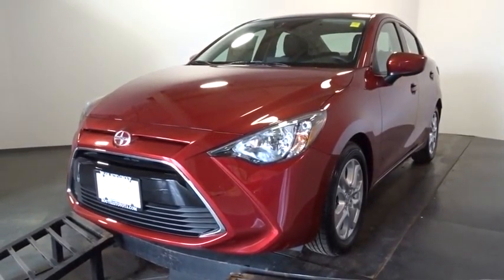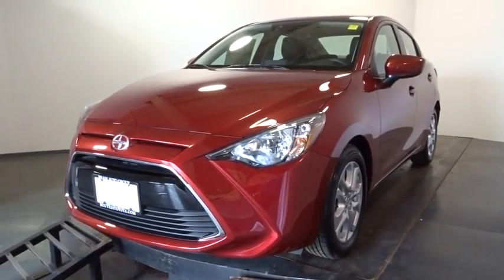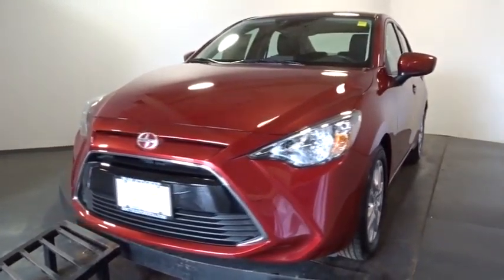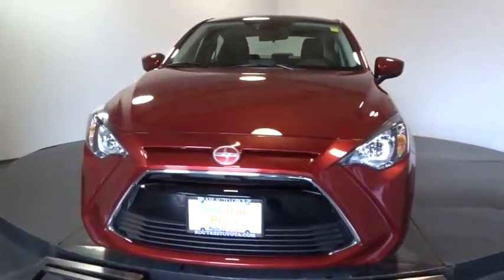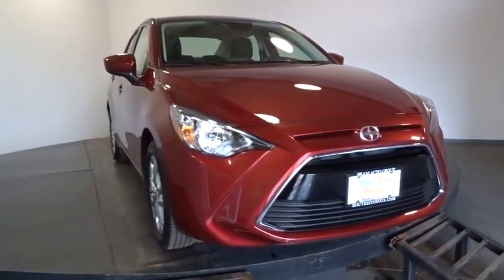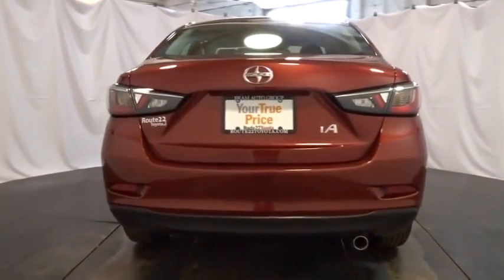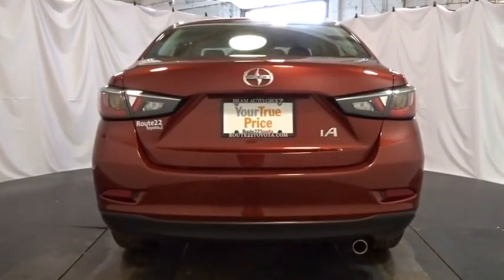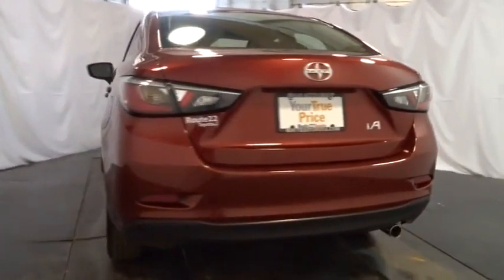2016 Scion iA Hillside, Newark, Union, Elizabeth, Springfield, NJ S16034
Integrated Roof Antenna,Radio w/Seek-Scan, In-Dash Mounted Single CD, MP3 Player, Clock, Speed Compensated Volume Control, Steering Wheel Controls and Voice Activation,Radio: 7 Display Audio -inc: AM/FM radio, Aha, Pandora, Stitcher, auxiliary audio jack, USB port, voice recognition, hands-free phone capability, Bluetooth music streaming, remote interface and 6-speakers,Radio w/Seek-Scan, In-Dash Mounted Single CD, MP3 Player, Clock, Speed Compensated Volume Control and Steering Wheel Controls,1 LCD Monitor In The Front,Compact Spare Tire Mounted Inside Under Cargo,Black Grille w/Chrome Surround,Trunk Rear Cargo Access,Fully Galvanized Steel Panels,Clearcoat Paint,Body-Colored Power Side Mirrors w/Manual Folding and Turn Signal Indicator,Tires: P185/60R16 All-Season,Body-Colored Front Bumper w/Black Rub Strip/Fascia Accent,Wheels: 16 x 5.5 Alloy,Fixed Rear Window w/Defroster,Steel Spare Wheel,Black Side Windows Trim and Black Front Windshield Trim,Aero-Composite Halogen Daytime Running Headlamps,Light Tinted Glass,Body-Colored Door Handles,Body-Colored Rear Bumper w/Black Rub Strip/Fascia Accent,Variable Intermittent Wipers,Carpet Floor Trim and Carpet Trunk Lid/Rear Cargo Door Trim,Cloth Door Trim Insert,Manual Adjustable Front Head Restraints and Manual Adjustable Rear Head Restraints,Seats w/Cloth Back Material,Remote Keyless Entry w/Integrated Key Transmitter, Illuminated Entry and Panic Button,Engine Immobilizer,Day-Night Rearview Mirror,Full Carpet Floor Covering,Sport Front Bucket Seats,Cruise Control w/Steering Wheel Controls,Power Door Locks,1 12V DC Power Outlet,Air Filtration,6-Way Driver Seat -inc: Manual Recline, Height Adjustment and Fore/Aft Movement,Full Floor Console w/Storage and 1 12V DC Power Outlet,Glove Box,Power 1st Row Windows w/Driver 1-Touch Up/Down,Driver And Passenger Visor Vanity Mirrors,Instrument Panel Bin, Driver And Passenger Door Bins,Manual Tilt/Telescoping Steering Column,5 Person Seating Capacity,4-Way Passenger Seat -inc: Manual Recline and Fore/Aft Movement,Remote Releases -Inc: Mechanical Fuel,Trip Computer,Delayed Accessory Power,Fade-To-Off Interior Lighting,60-40 Folding Bench Front Facing Fold Forward Seatback Rear Seat,Front Cupholder,Fabric Upholstery,Full Cloth Headliner,Power Rear Windows,Driver Foot Rest,Interior Trim -inc: Leatherette Instrument Panel Insert, Metal-Look Console Insert and Metal-Look Interior Accents,Manual Air Conditioning,Digital/Analog Display,Smart Device Integration,Cargo Space Lights,Gauges -inc: Speedometer, Odometer, Tachometer, Trip Odometer and Trip Computer,Urethane Gear Shift Knob,Rear Cupholder,Outside Temp Gauge,Electric Power-Assist Speed-Sensing Steering,4.10 Axle Ratio,90 Amp Alternator,Front-Wheel Drive,11.6 Gal. Fuel Tank,Gas-Pressurized Shock Absorbers,Strut Front Suspension w/Coil Springs,75-Amp/Hr Maintenance-Free Battery w/Run Down Protection,Front Anti-Roll Bar,Torsion Beam Rear Suspension w/Coil Springs,Single Stainless Steel Exhaust w/Chrome Tailpipe Finisher,Engine: 1.5L DOHC 4-Cylinder,Transmission: 6-Speed Automatic,Front Disc/Rear Drum Brakes w/4-Wheel ABS, Front Vented Discs and Brake Assist,Low Tire Pressure Warning,First Aid Kit,Side Impact Beams,Back-Up Camera,Dual Stage Driver And Passenger Seat-Mounted Side Airbags,Outboard Front Lap And Shoulder Safety Belts -inc: Rear Center 3 Point, Height Adjusters and Pretensioners,Airbag Occupancy Sensor,Electronic Stability Control (ESC),Curtain 1st And 2nd Row Airbags,ABS And Driveline Traction Control,Forward Collision,Rear Camera,Rear Child Safety Locks,Dual Stage Driver And Passenger Front Airbags